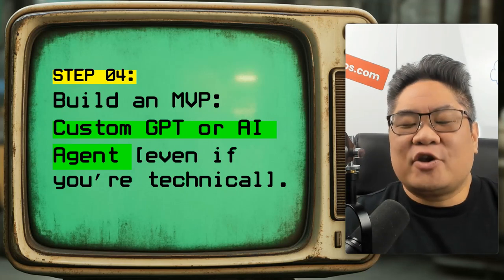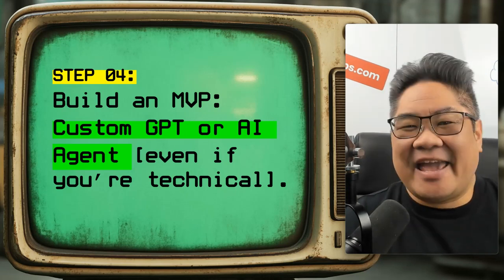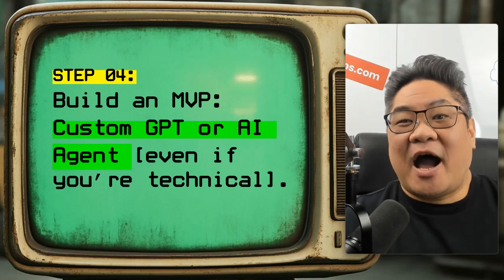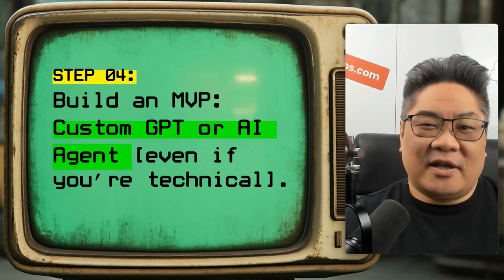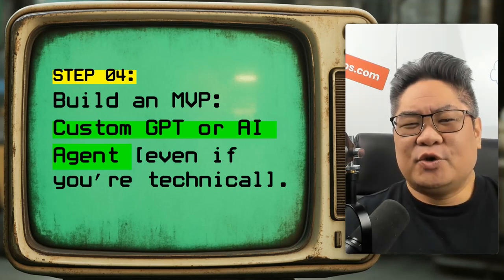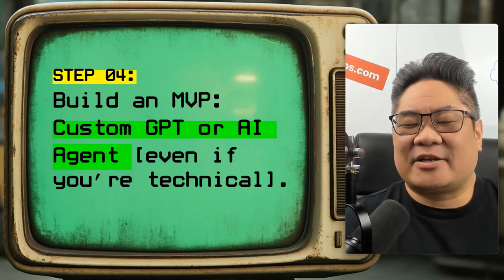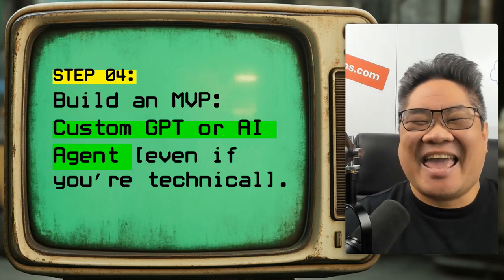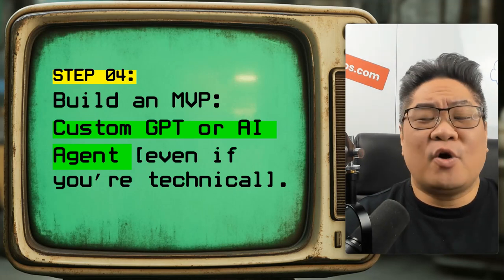How I Would Build an AI MVP to Raise PRE-SEED in 2025 (9 Steps I Use!)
To get an advisor like Ed to help you pitch investors and raise pre-seed or seed funding, join the Startups.com accelerator

I used TimeBolt to create and edit this video in 10% of the time.

0:00 Intro
1:48 Step 1: Pick a Problem
3:46 Step 2: Experiment with Prompts
5:58 Step 3: Test with Users
7:51 Step 4: Build an MVP
11:18 Step 6: Pitch Deck
12:38 Step 7: Talk to Investors
14:18 Step 8: Start Selling
16:07 Step 9: Keep Investors Posted
17:40 Bonus Step 10
20:26 Pro-Tip